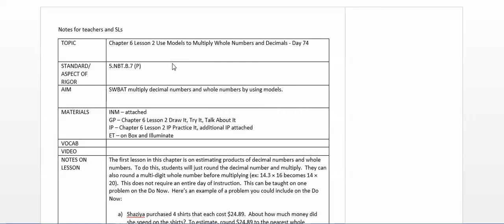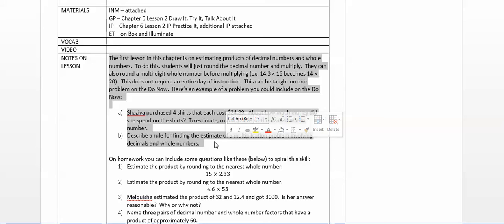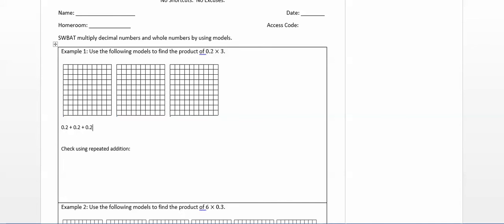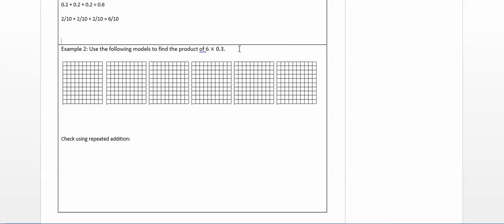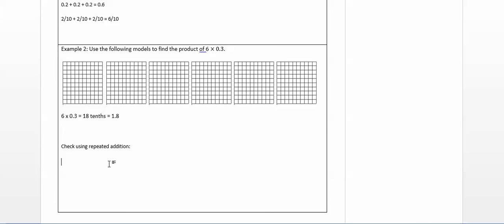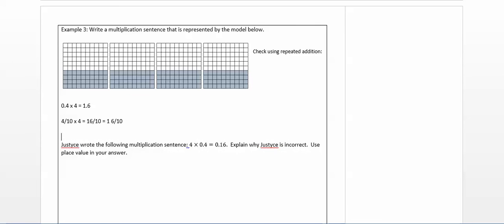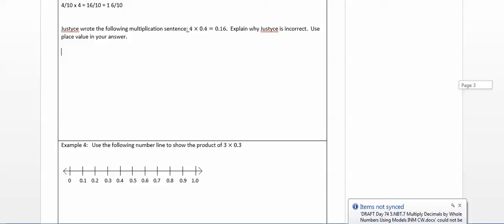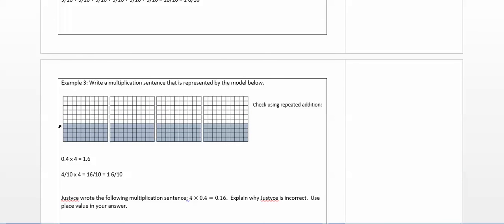Day 74 Model Whole Number and Decimal Multiplication